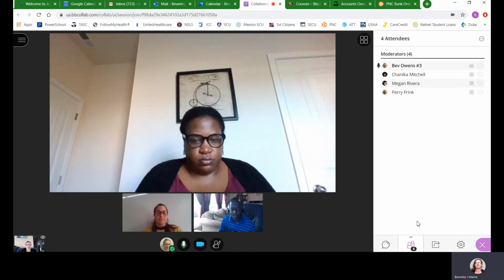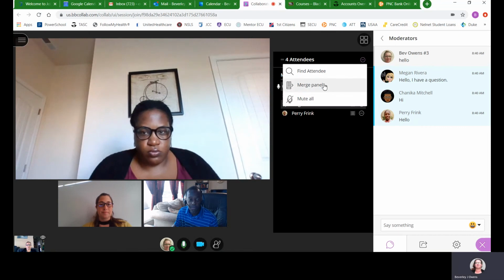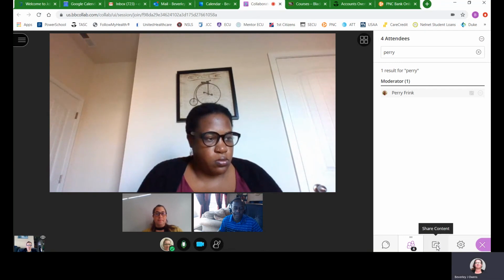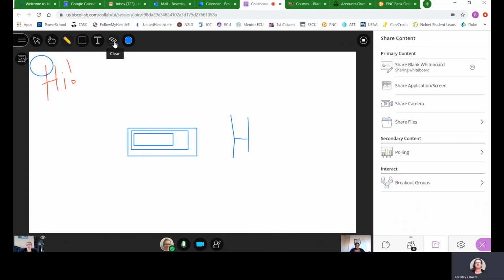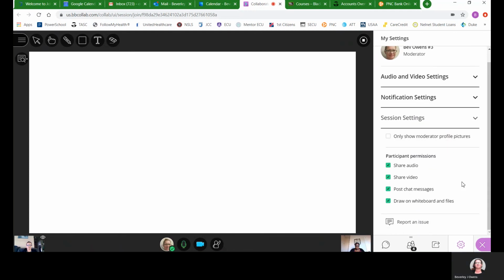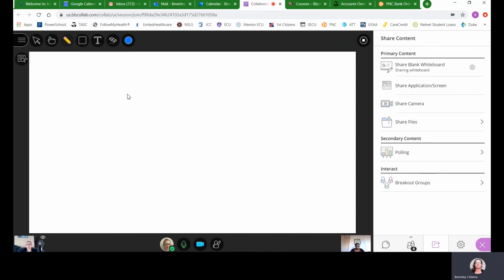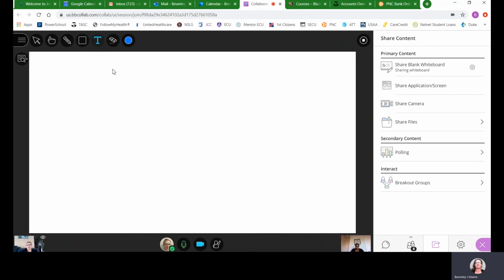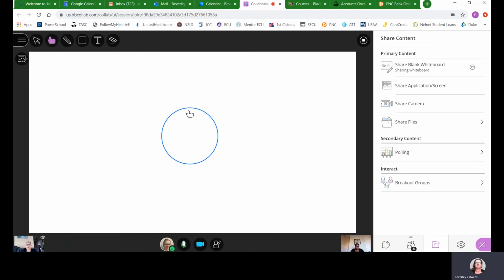The Collaborate Panel Part I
Blackboard Collaborate